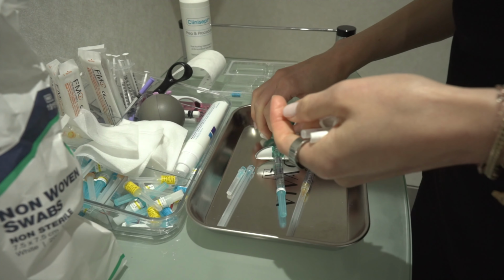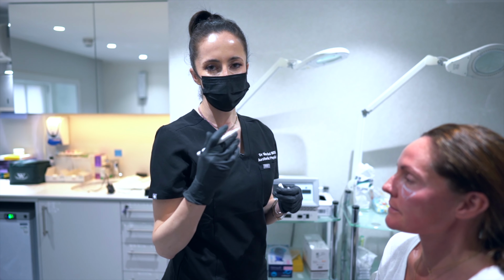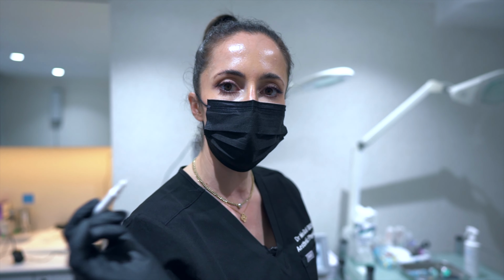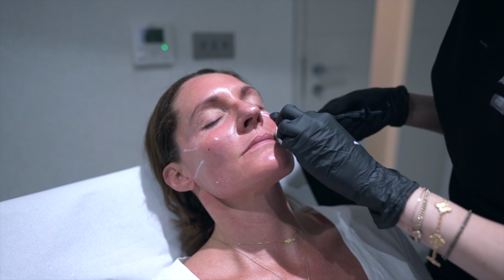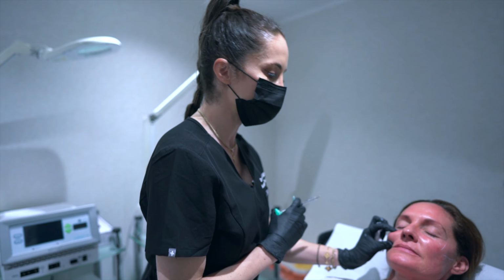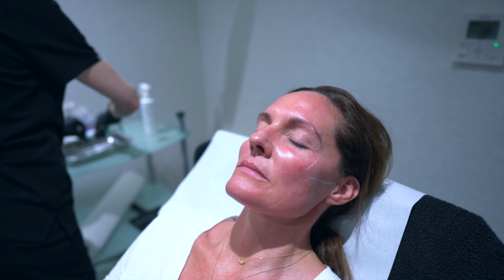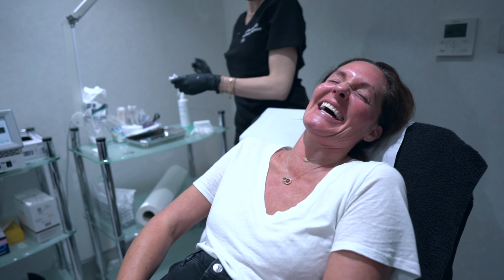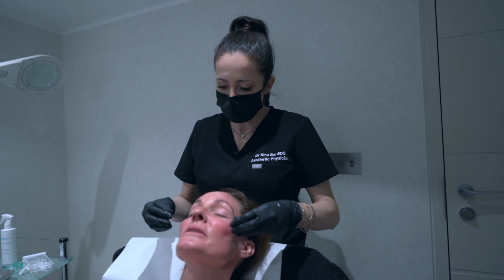Under Eye Filler and Cheek Filler at the Facial Sculpting Clinic with Before and After 💕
Find out more about Cheek Fillers and Under Eye Filler at the Facial Sculpting Clinic below:

✨Belgravia Clinic
Tempus Clinic 11a W Halkin Street (entrance door is on the right-hand side of Waitrose ) SW1X 8JL

Need to Call? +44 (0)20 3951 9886

Under Eye Filler Procedure:

Under-eye fillers are injectable hyaluronic acid treatments (commonly known as Restylane and Juvederm) that can be used to treat volume loss and dark areas underneath the eyes.

Non-surgical and minimal invasive, tear trough fillers are an effective way to treat wrinkles, the hollowed-out look under the eyes and dark circles, for a soft and natural effect.

Hyaluronic acid fillers are made of a transparent gel that mimics the natural substance that our bodies produce. They are easy to smooth, less likely to clump, and have been shown to support collagen production in the skin, which further plumps and smooths the skin over time.

Cheek Filler Procedure:

Cheek fillers can bring the face into balance by making the cheekbones more prominent.

This can give you instant, razor-sharp definition and a natural-looking, youthful appearance. The treatment also smooths the nose-to-mouth lines, effectively lifting the entire face.

Temporary fillers are injected under the skin above the cheekbones. We use either Restylane, Juvederm (hyaluronic acid) or Radiesse (calcium hydroxy apatite) or Ellanse (Polycaprolactone), all extremely safe temporary fillers.

Ellanse and Radiesse also acts as a collagen stimulator, adding more volume and definition.